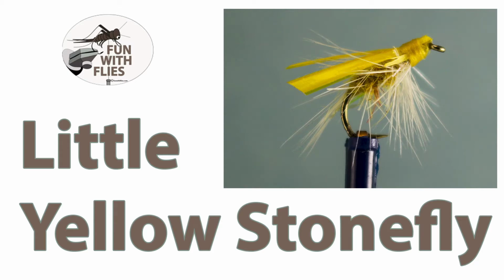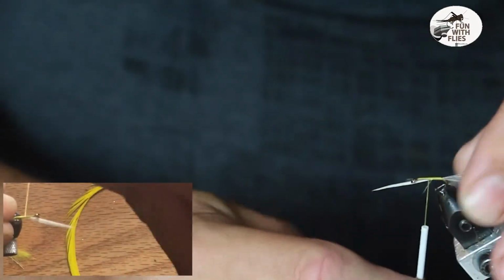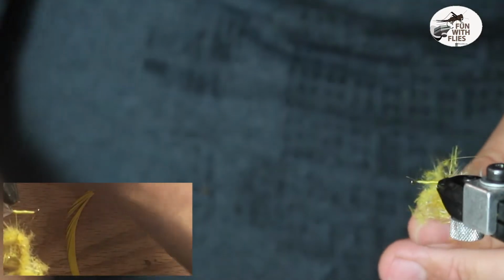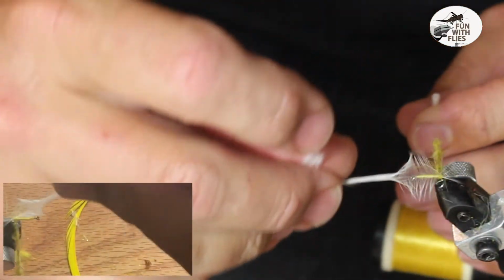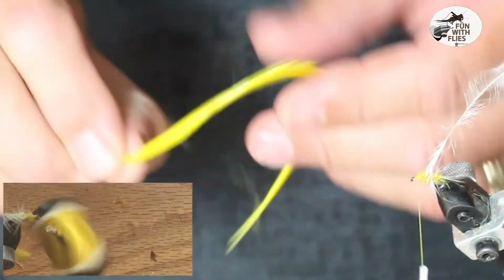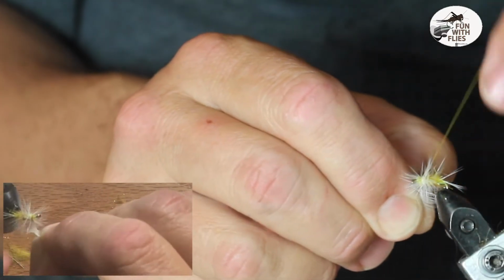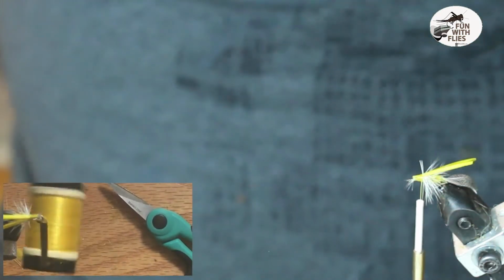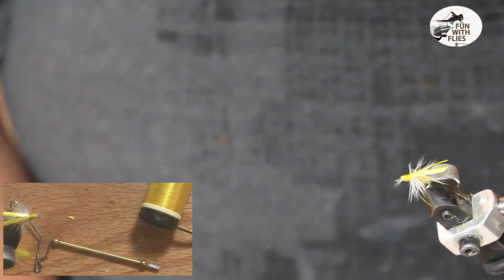Little Yellow Stonefly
The Little Yellow Stonefly is an excellent pattern to fish all summer long in the Blue Ridge Mountain Streams. It is fun to tie and probably can be fished in all kinds of streams and rivers where yellow stoneflies might reside.